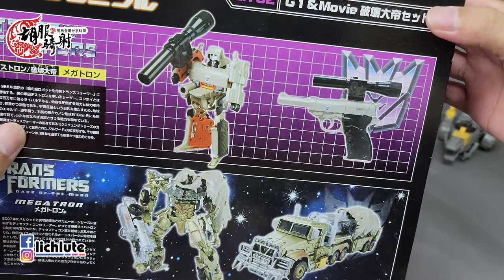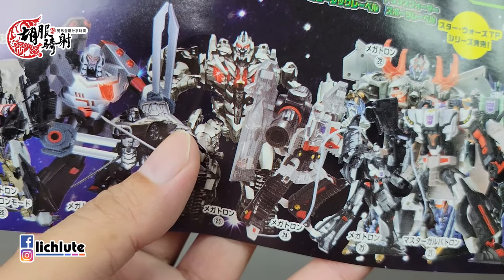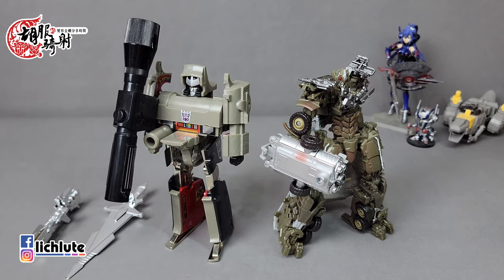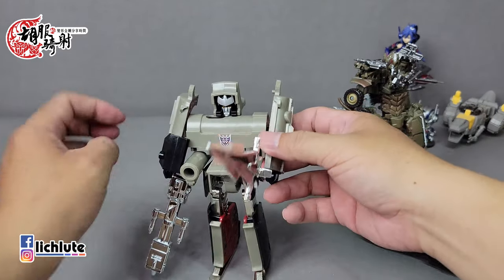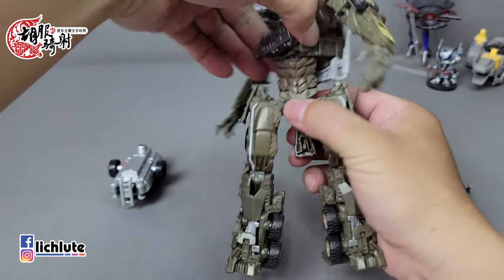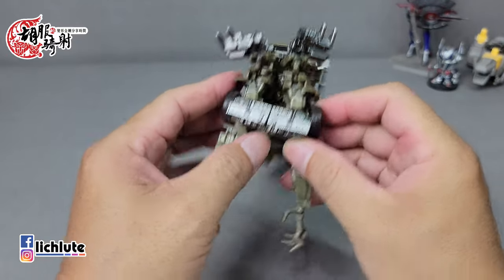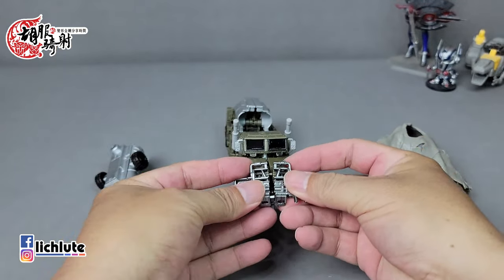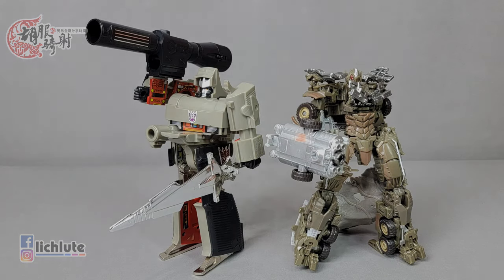胡服騎射的變形金剛分享時間1413集 變形金剛編年史系列02 破壞大帝 密卡登 威震天 組合包 Transformers Chronicle 2 G1 & MOVIE MEGATRON